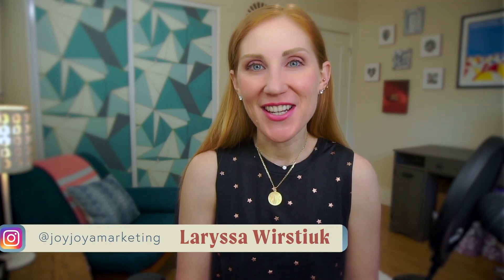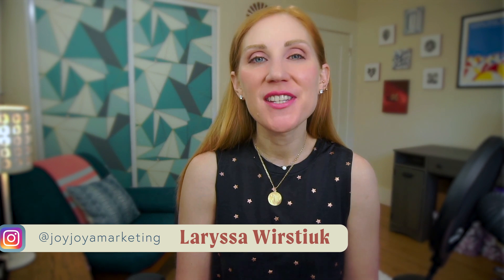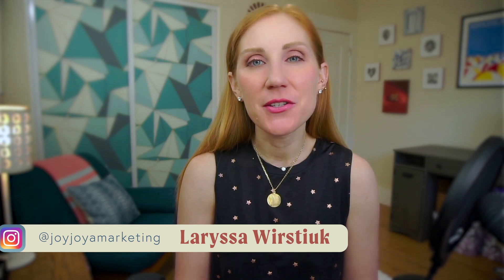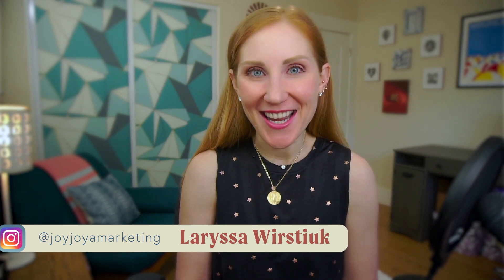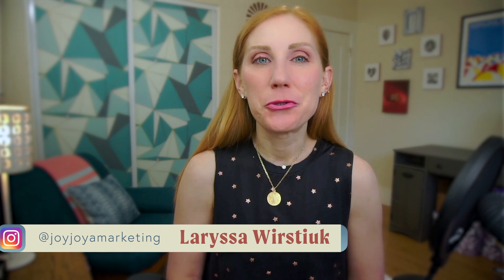Tips for Using AI Tools in Jewelry Marketing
Episode #250 - "Tips for Using AI Tools in Jewelry Marketing"

To learn more about "Jewelry Marketing Jumpstart", for all the details.

Welcome to Episode #250. In this week's episode, we're diving headfirst into a topic that has been slowly but surely changing the game. We're talking about how Artificial Intelligence or AI can be your secret weapon in streamlining your content creation. Whether it's for your website, your email marketing campaigns, or your social media platforms, AI has got you covered.

Now, throughout the year, I've been sprinkling some tidbits about AI tools like ChatGPT in our conversations. I've given you a glimpse of how these tools can work behind the scenes, helping you supercharge your jewelry marketing efforts. But, for this episode, we're throwing the spotlight entirely on this fascinating world. Today, we're dedicating 100% of our time to unwrap the power of AI in content creation.

This one's about exploring new paths, embracing technological advancements, and empowering  yourselves.

I'll be covering:
- What are the general best practices and tips for using it?
- What are some of my favorite use cases of ChatGPT for social media marketing, email marketing, and website content creation?

From now through early July of this year, you can join a FREE six-month, podcast-guided program called "Jewelry Marketing Jumpstart" which will involve weekly audio and video lessons as well as companion PDF downloads for each new episode.

News Articles:
Lush Cosmetics Left Most Social Platforms Two Years Ago. How’s That Going?
Meta Threads engagement has dropped off since red-hot debut, tracking firms say

Other links from this episode:

Shane Co. Asks Customers to Share Jewelry Memories in Made to Shine Campaign

00:00 Start
3:38 Primary Episode Content
25:36 Content Case Study
29:00 The Gold Mine
32:24 Jewelry Marketing News Roundup